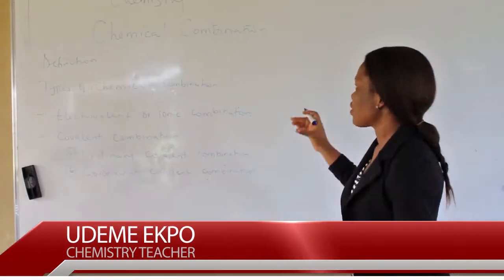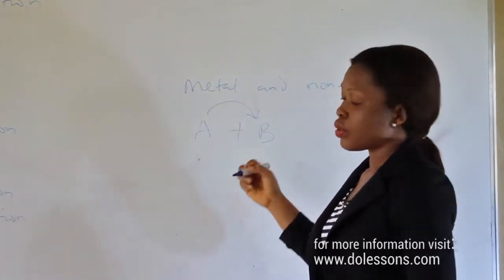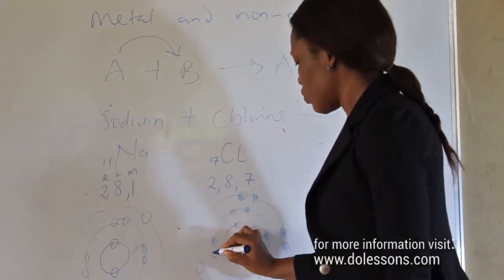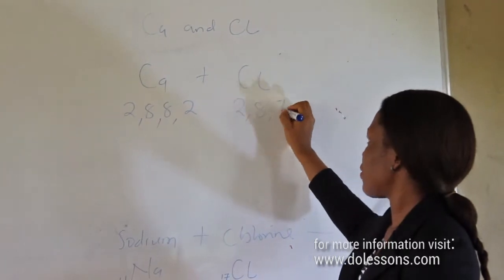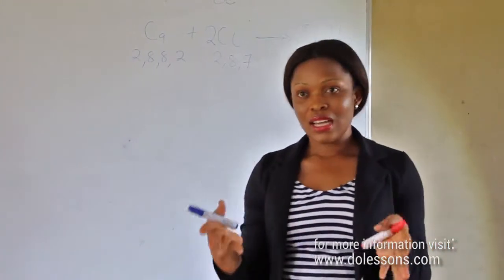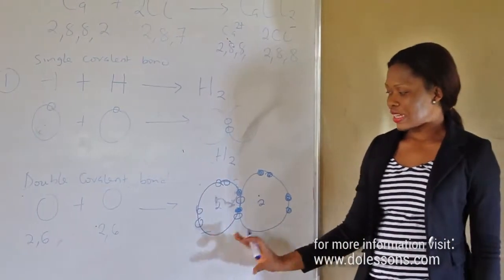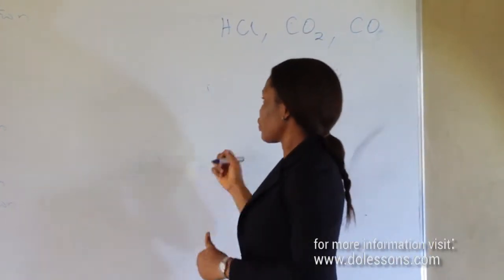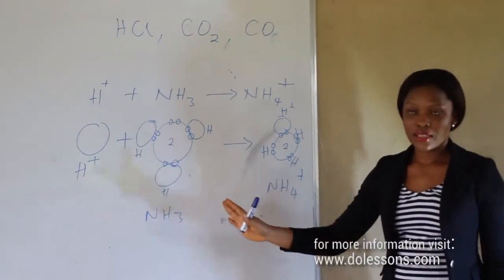Chemical Combination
A chemical formula is a way of expressing information about the proportions of atoms